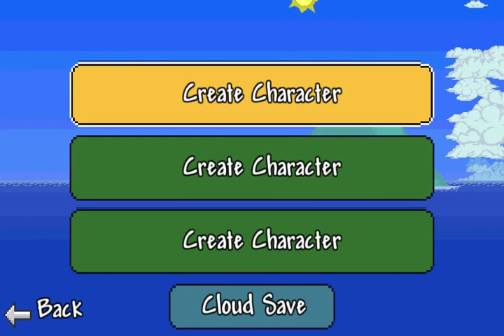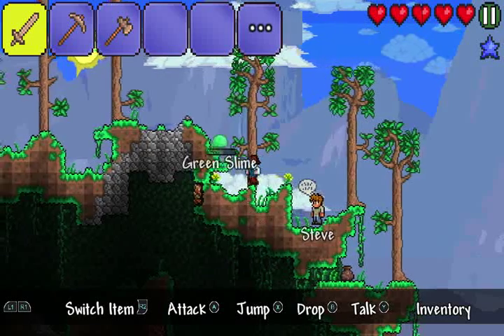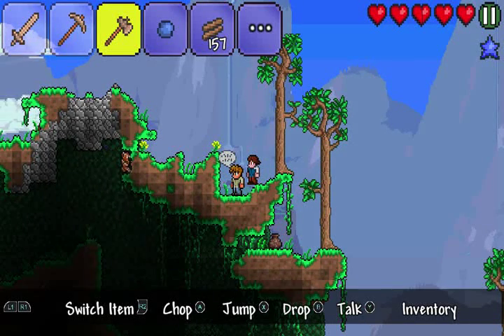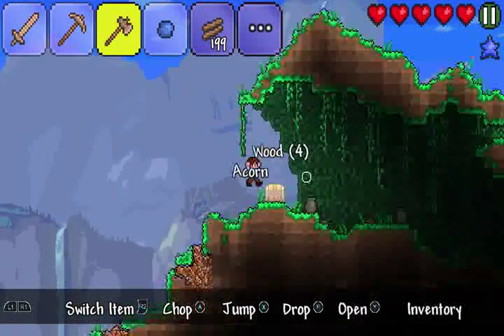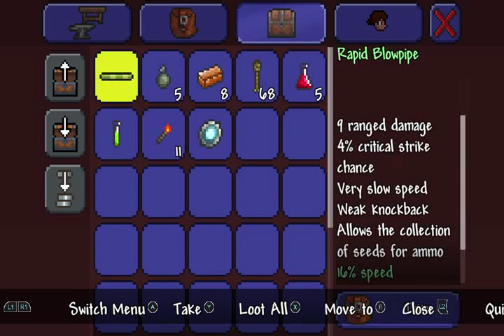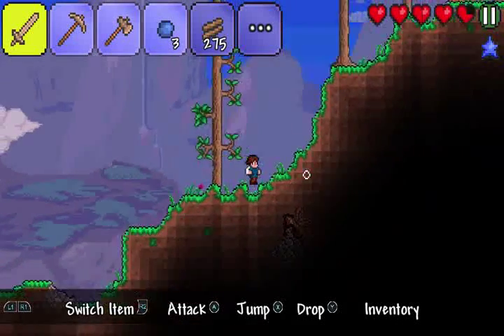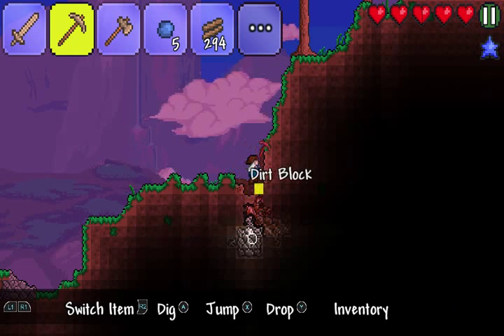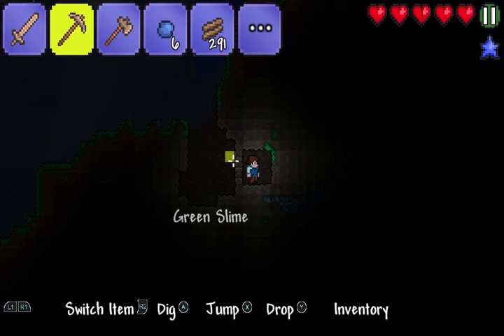Terraria Episode 2 Let's play